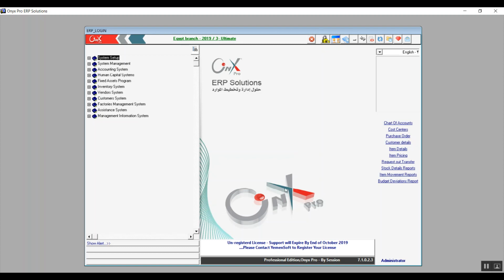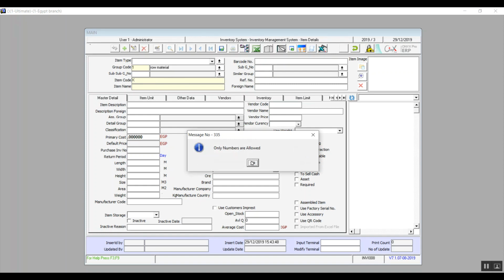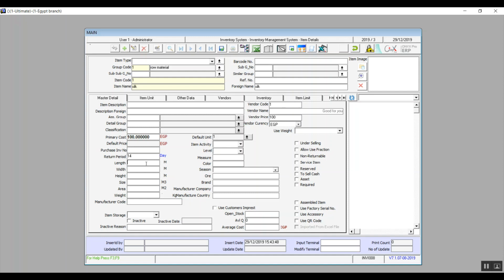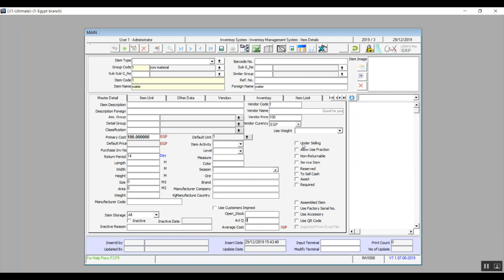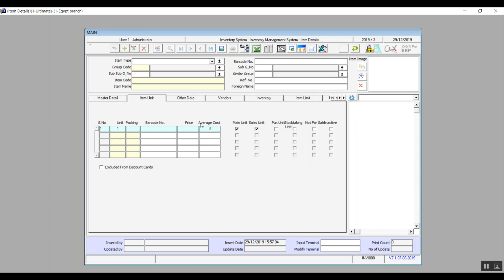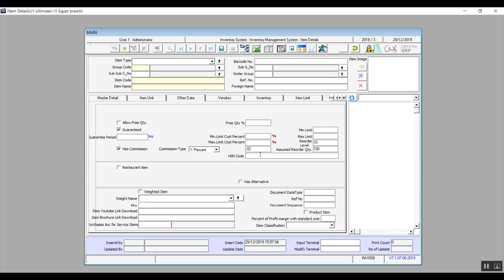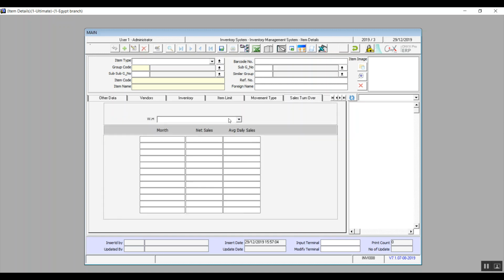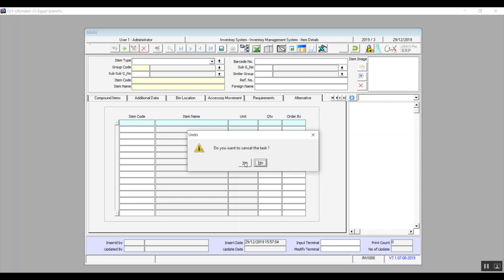ONYX-ERP-Inventory Inputs-Lecture 7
In this lecture we will study how to deal with items through using items details screen where we can add all item data.